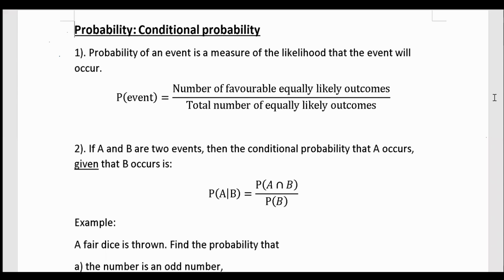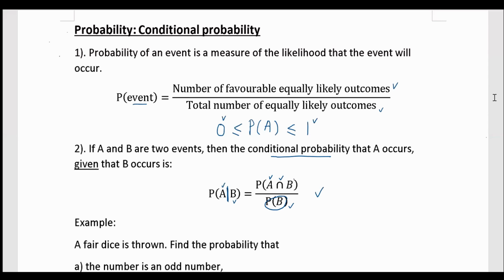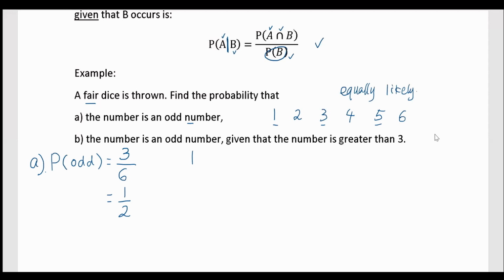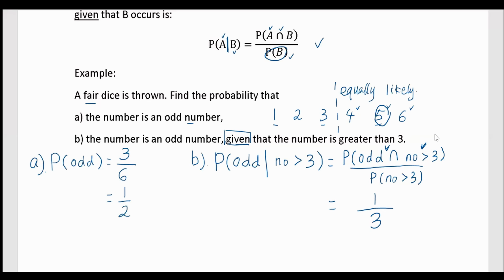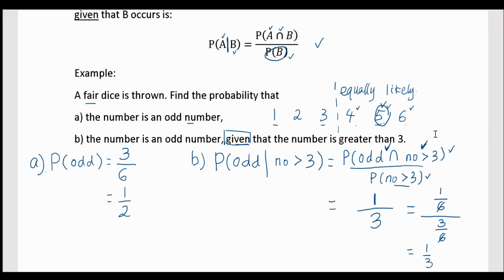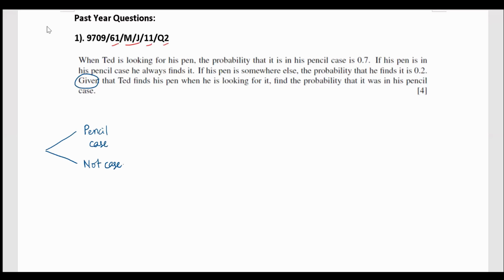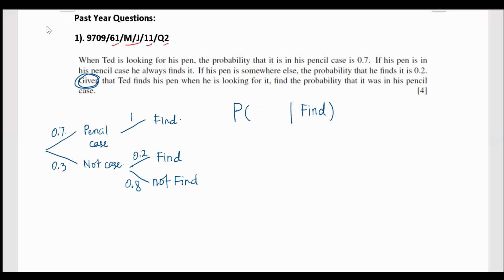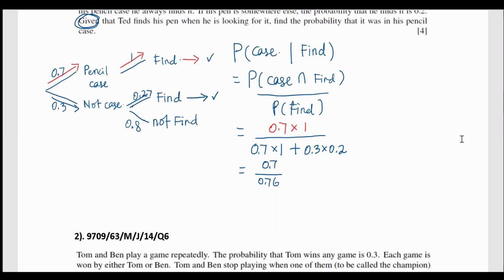[MATH] Statistics 1 | Conditional Probability Using Tree Diagram | Part 1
🎓🧞‍♂️Timestamps
00:48 - Introduction
02:46 - Example
09:07 - Past-question solving (9709/61/M/J/11/Q2)